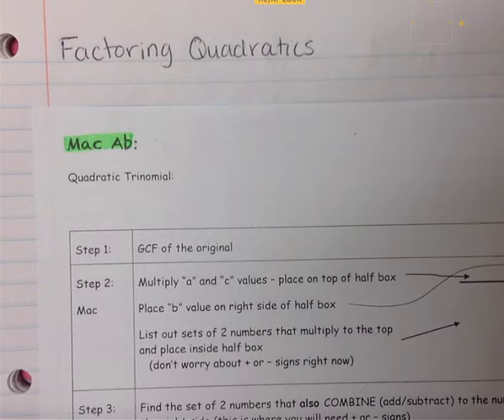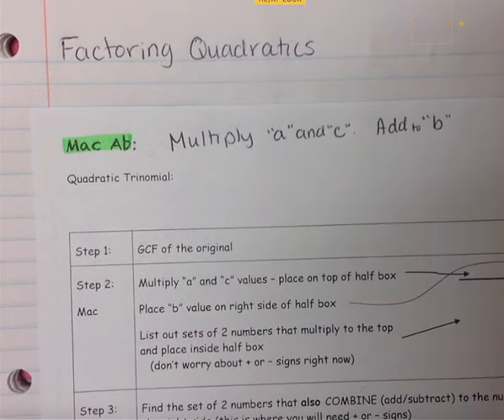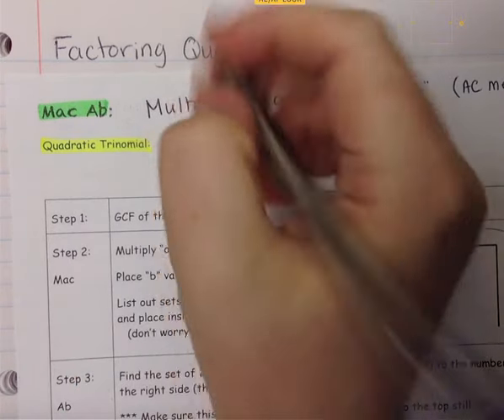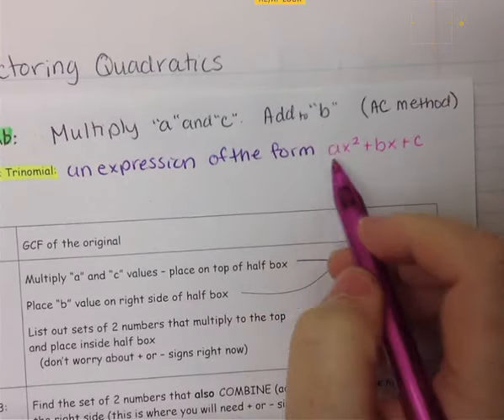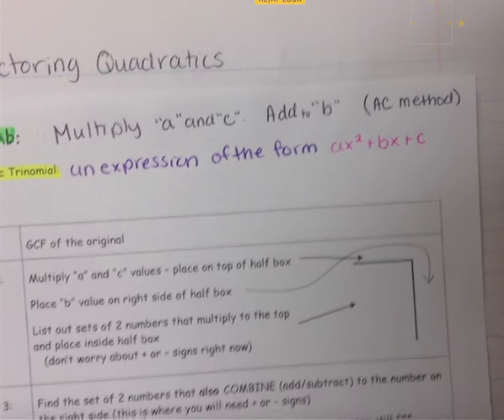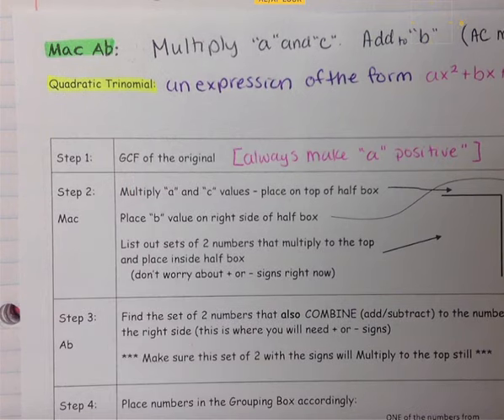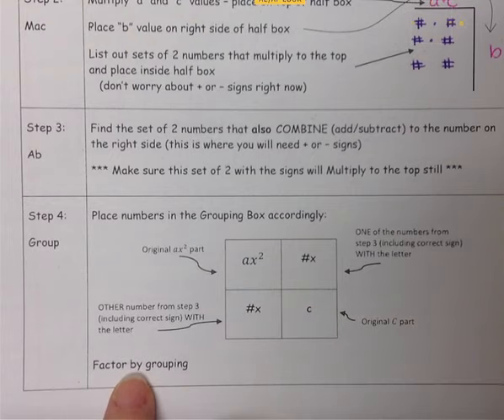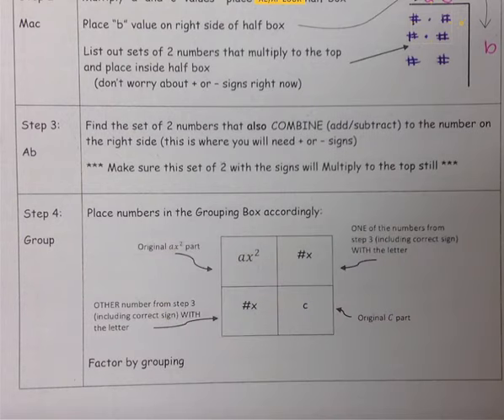Factoring Quadratics MacAb Explanation